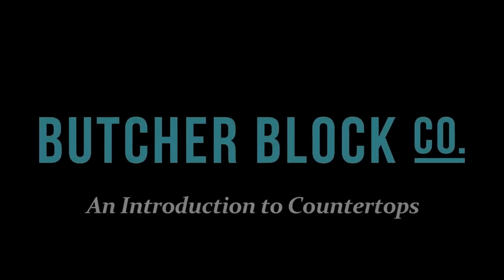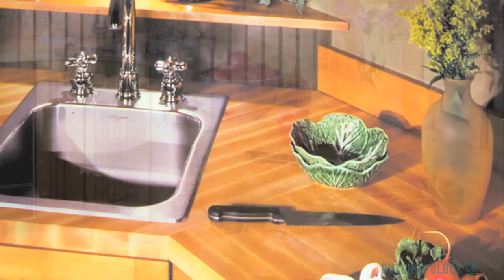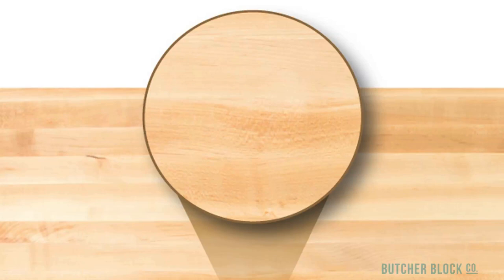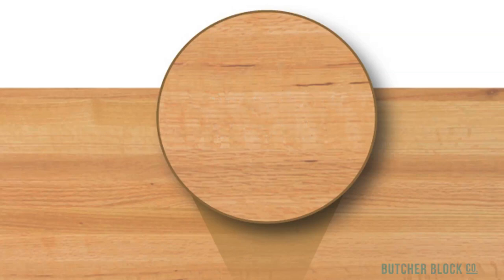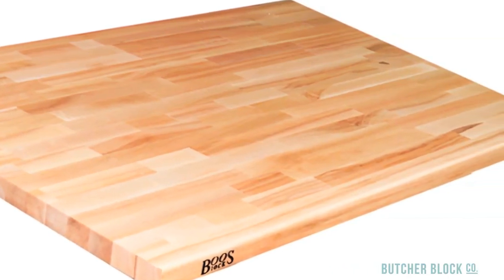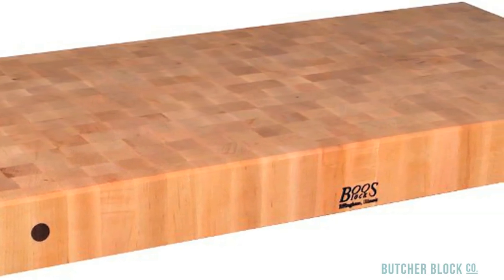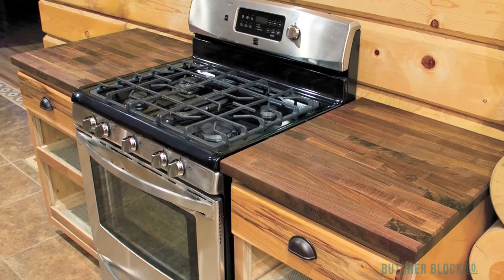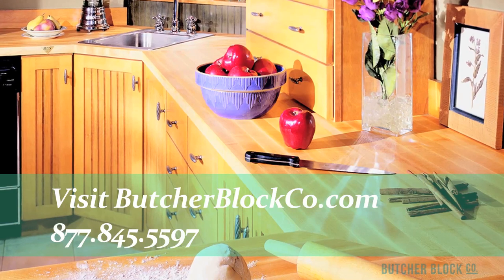Wood Countertops, Kitchen Island Tops | Butcher Block Co. Video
- An introduction to wood countertops. Butcher Block Co. reviews wood and grain-style options for butcher block countertops and kitchen island tops, plus edge and finish options. Wood counters are durable, versatile, and naturally beautiful. Design your own custom kitchen counters and view an instant price quote, all online.